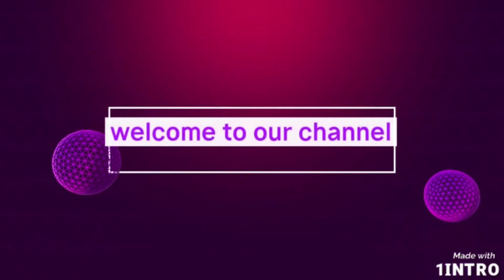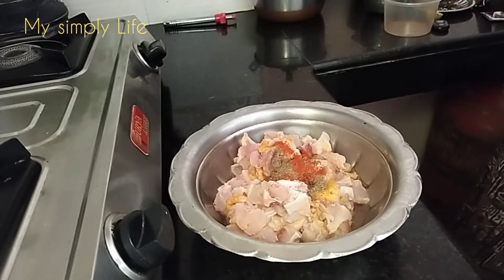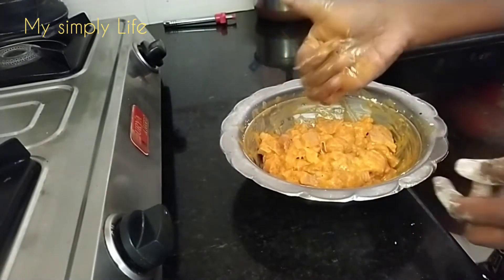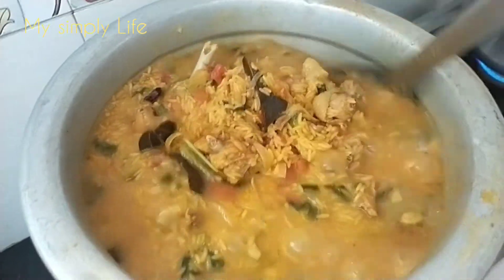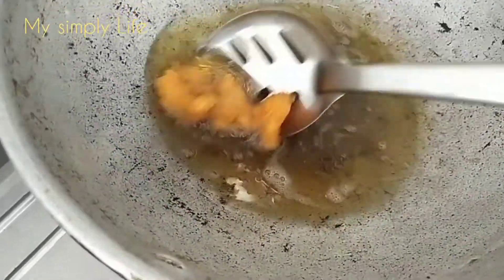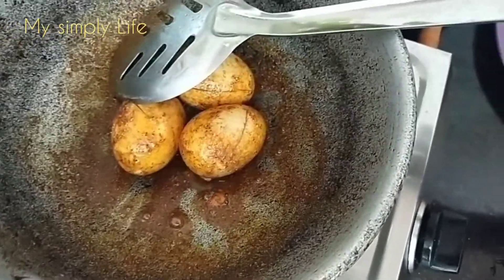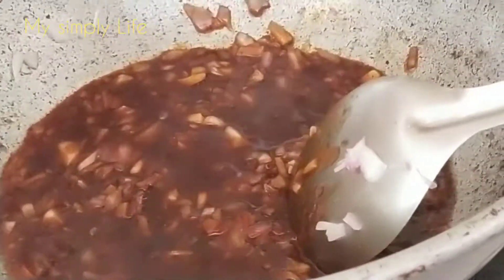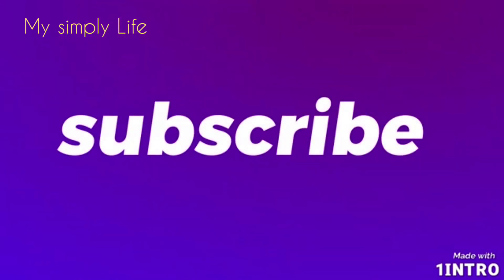Lunch menu chicken biryani/chicken manchurian special/egg boiled fry